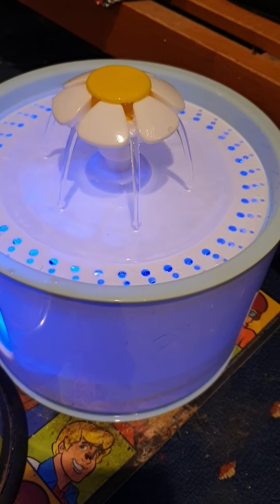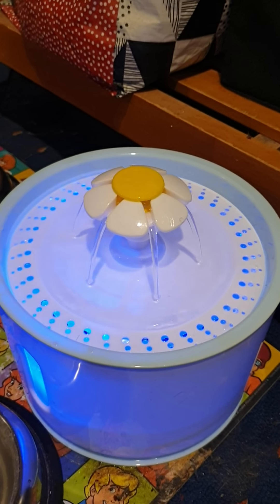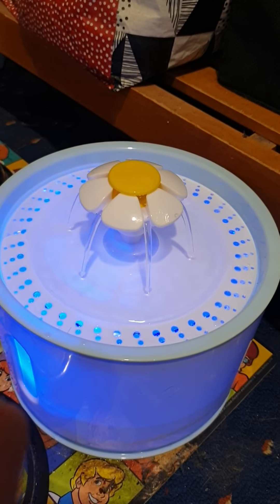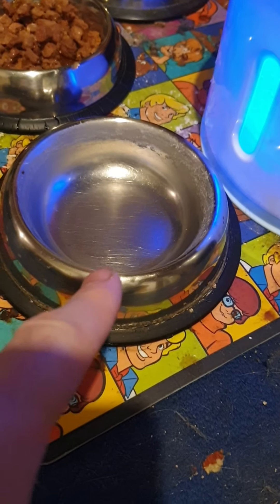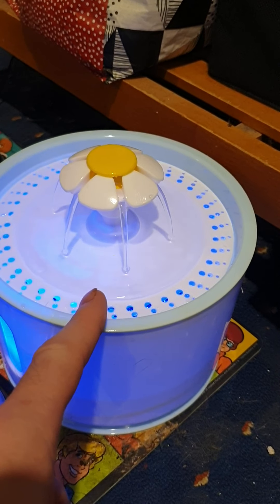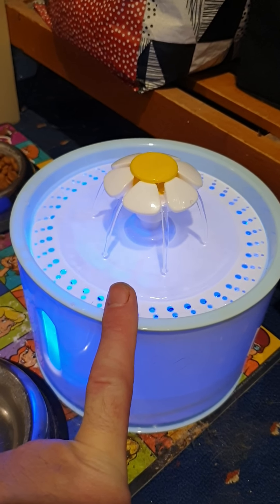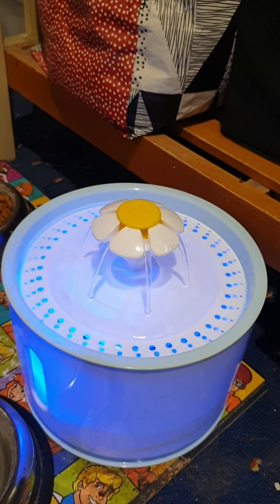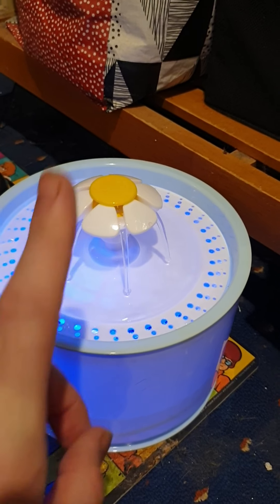cat 🐈 fountain ⛲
I got this cat 🐈 fountain in the post  for my cat jess